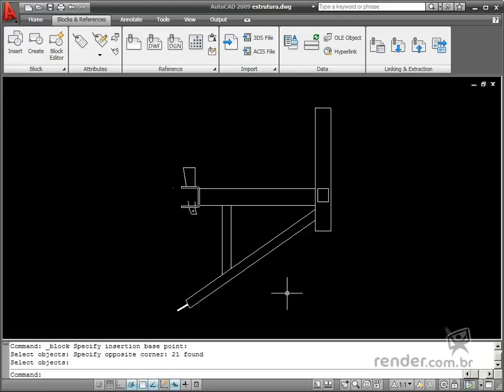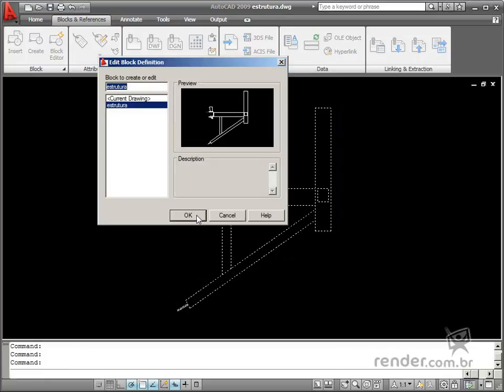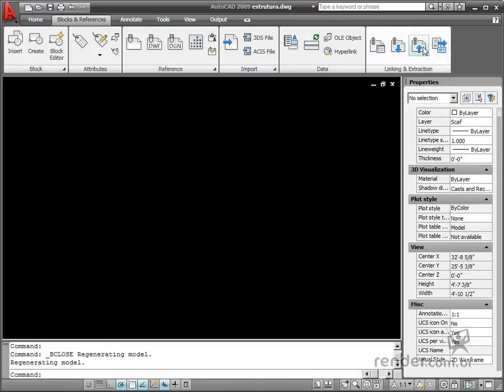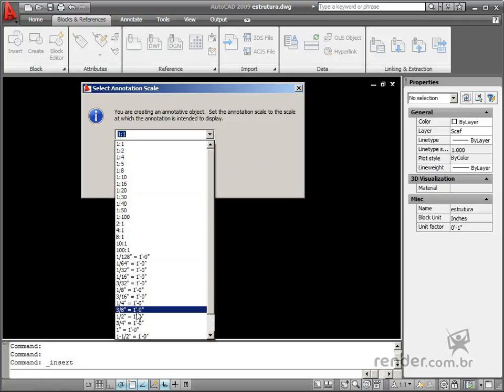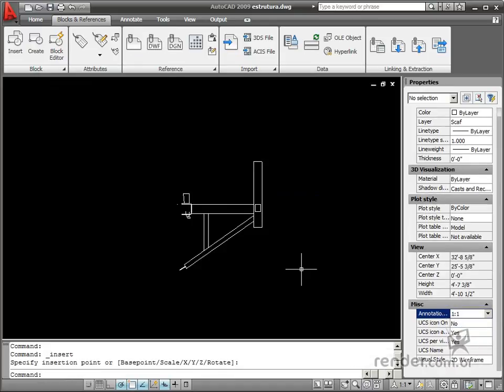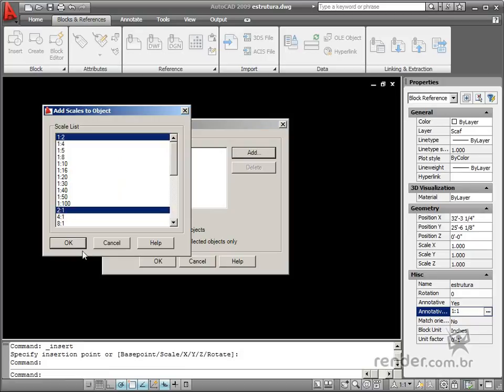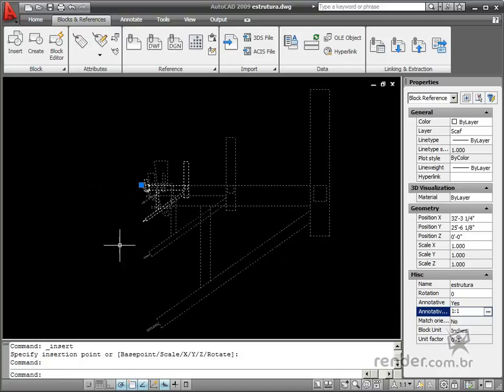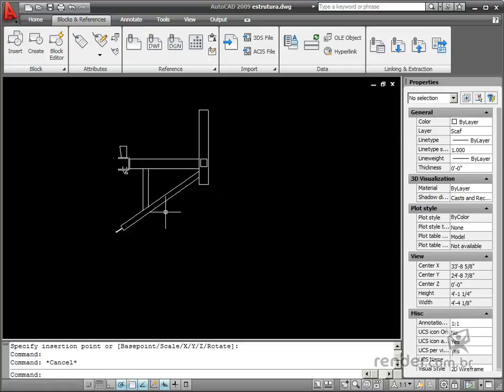Using Annotation Scale on Blocks - M5A9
In this class, you will automate scale factor for the display of new or existing blocks in the drawing.